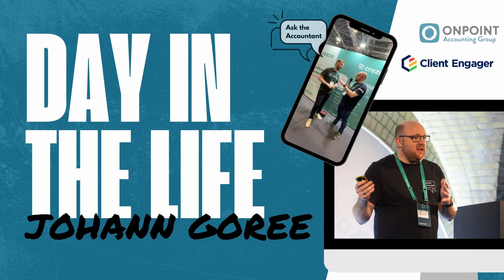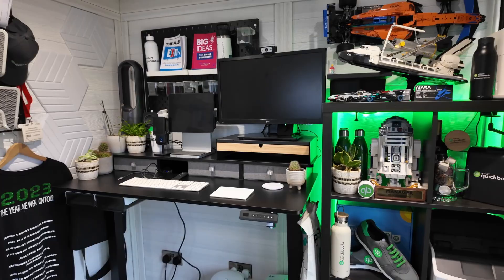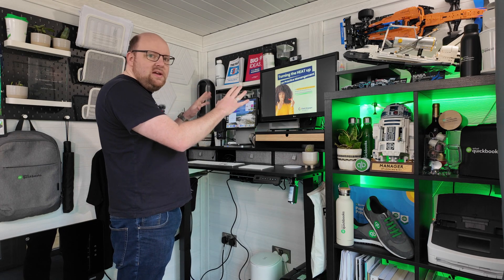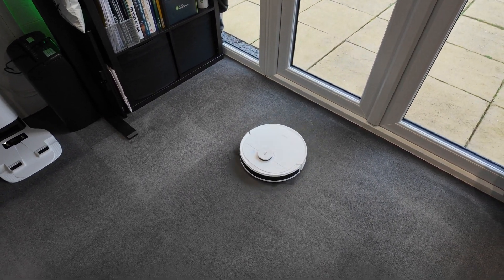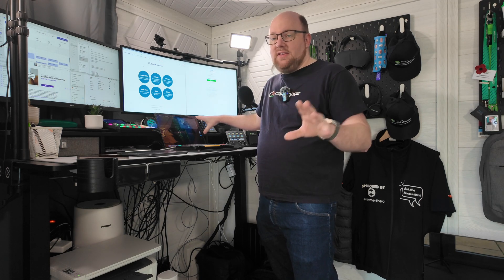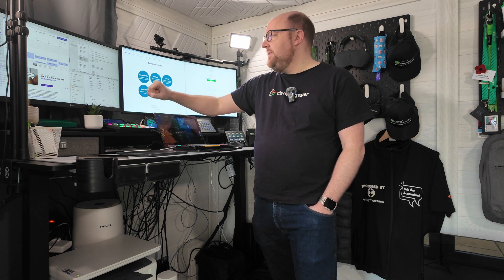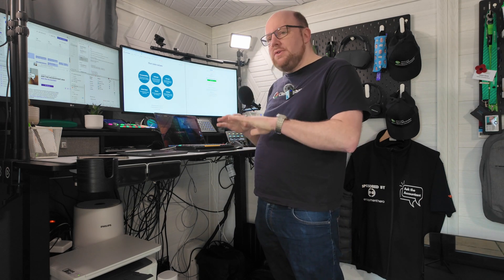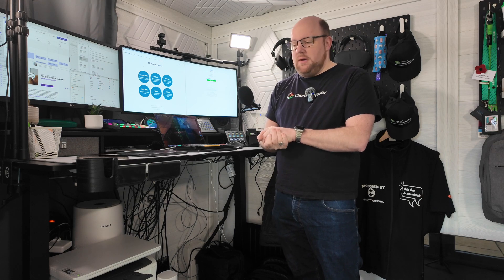My Productive Home Office Space Tour | Work Environment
Dive into the ultimate 2024 guide for creating a home office that boosts productivity and sparks creativity! Discover how Johann's meticulously crafted workspace, powered by the latest Apple MacBook Pro M3 and iPad Pro, becomes a hub of innovation and efficiency. Explore essential desk setup tips, ergonomic solutions, and tech essentials that transform any room into a dynamic work environment.

From the secrets behind a dual-work area strategy to selecting tech that drives productivity, get ready to revamp your home office. Whether aiming for minimalism or a tech-savvy space, our guide covers all bases to help you craft an inspiring and functional office. Take advantage of our detailed walkthrough of Johann's gear and software picks that make work smarter, not harder.

⏰Timestamps:

00:00 Introduction
00:46 The space
01:37 Ipad Desk Set Up
03:00 Robot Hoover
04:19 My Main Desk
10:21 Conclusion

Links To Johanns Gear:

Softwares

**Keyboards**
Streamdeck XL
Rodecaster Pro Duo
Black Magic Davinci Keyboard
Logitech MX3s Mouse
Logitech Mx Keyboard
Keychron Keyboard
**Bags**
Tomtoc Messenger Bag
Tomtoc Cable Bag
Tomtoc Laptop Case
**Lights**
Elgato Light
Govee LED Floor Stand Light
**Docks**
Caldigit Ts3
Ugreen Revodok Max
Ugreen Travel Dongle
macbook Pro M3 Dock
**Devices**
Macbook 14” M3
Ipad Air 5
**Monitors**
LG 34” Ultrawide Monitor
LG 49” Ultra wide
**Microphones**
Rode Podcaster Mic
DJI Wireless Microphones
**Powerbanks**
Anker 10,000
Anker Magsafe
**Cameras**
Sony EV-Z10
DJI Osmo Pocket 3
Insta 360 Go 3 get a free case with this
**Desks**
FEZIBO Height Adjustable Electric Standing Desk

Desks
Height Adjustable Electric Standing Desk

This video is about maximizing productivity: Ultimate Home Office Setup With MacBook Pro & iPad 2024. But It also covers the following topics:

Home Office Design Ideas
Productive Workspace Tips
MacBook Pro Setup

Video Title: Maximize Your Productivity: Ultimate Home Office Setup With MacBook Pro & iPad 2024 | Johann Goree